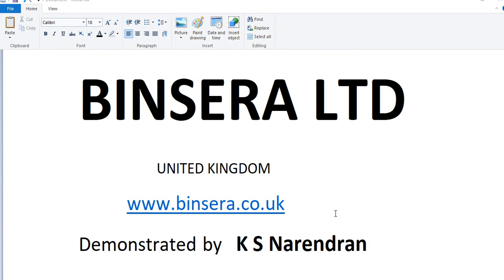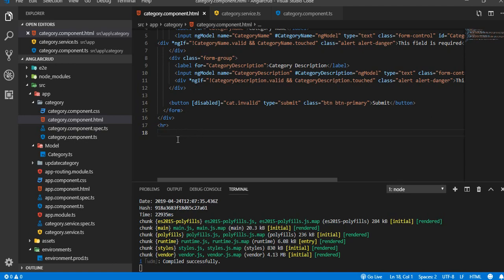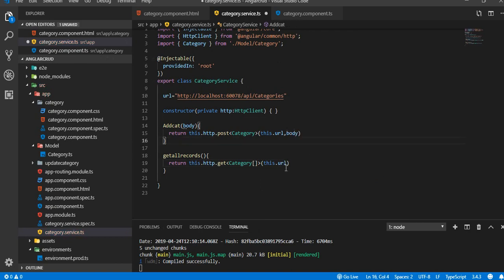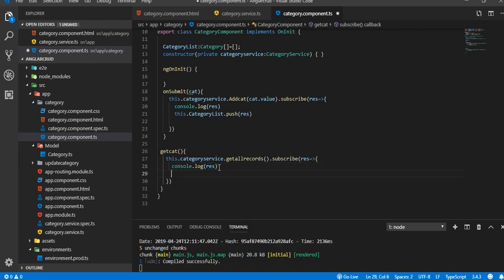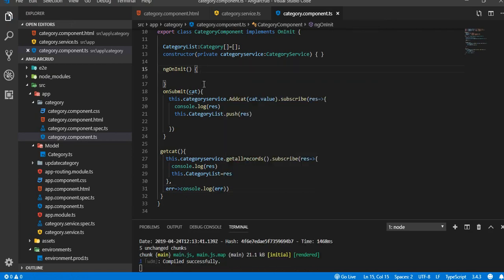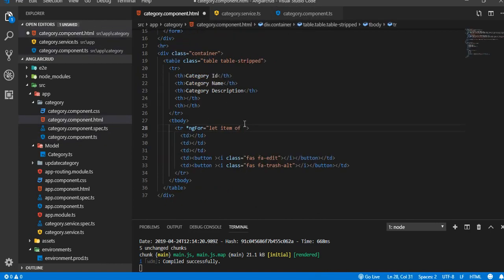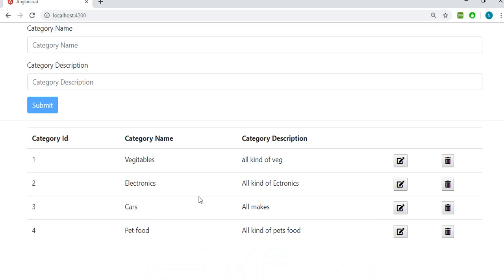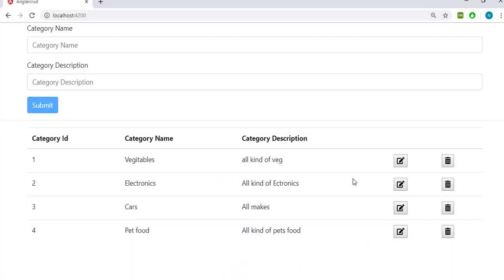Angular 7 Get method using services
Angular 7 Get method demonstrated by  KS Narendran from Binsera LTD